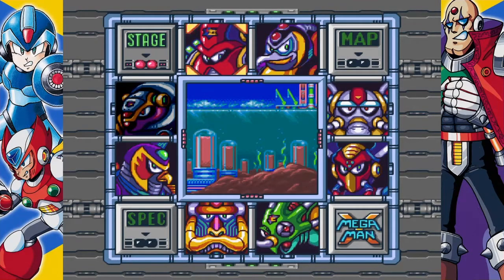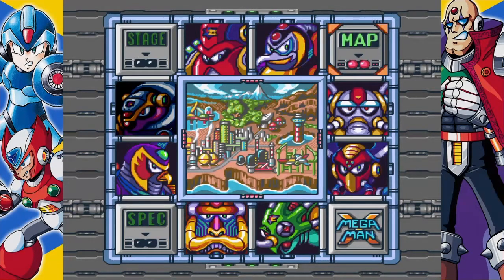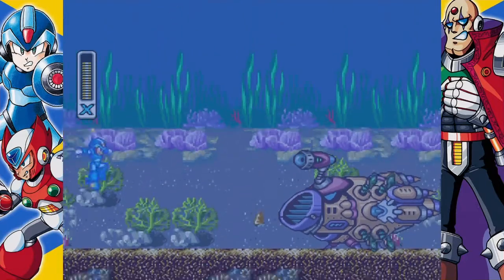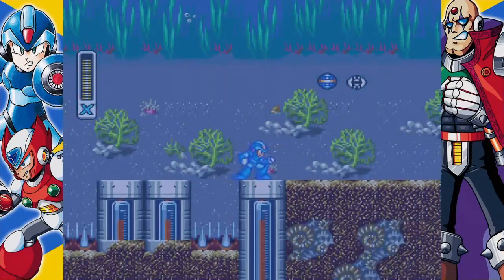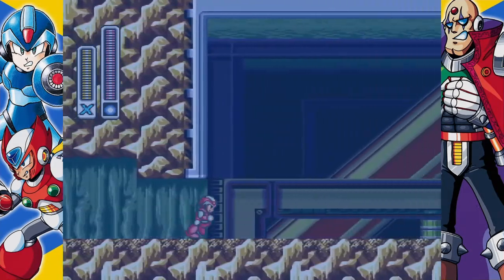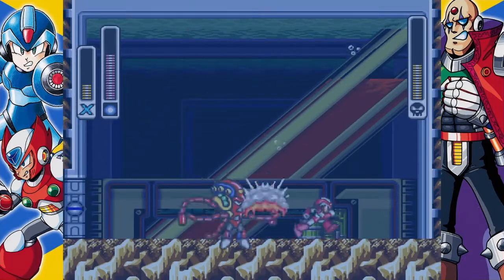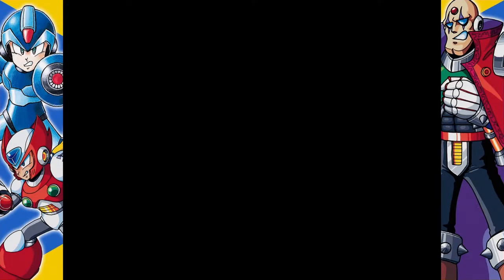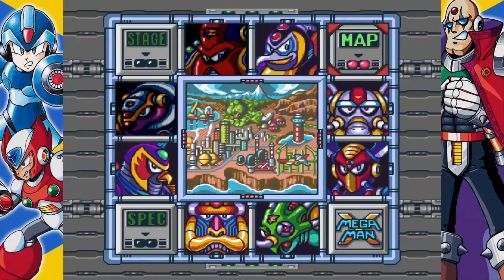Let's play Mega Man X part 3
Today, X's next mission is to stop an aquatic assault by taking down Launch Octopus in his Subterranean Base. Will Mega Man X be able to sink Launch Octopus's ship? Or will Octopus make X sleep with the fishes?